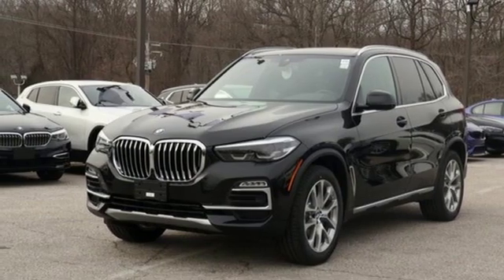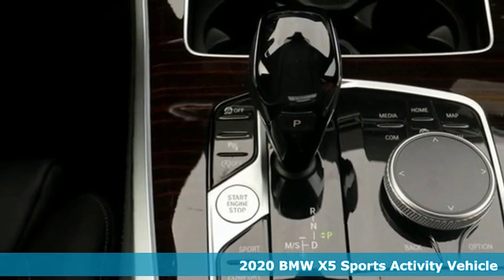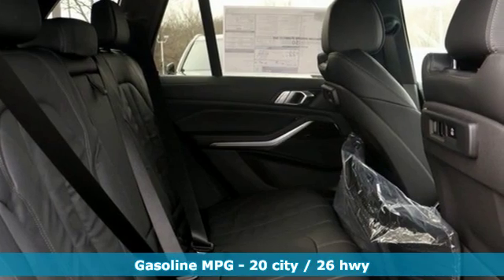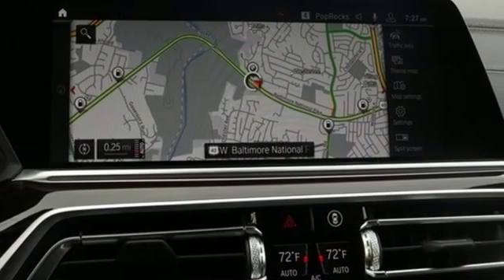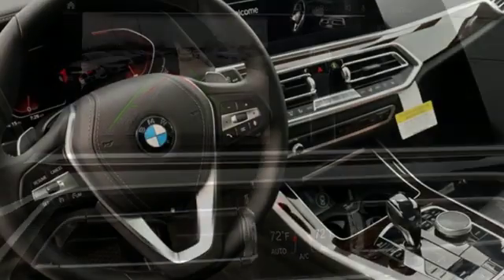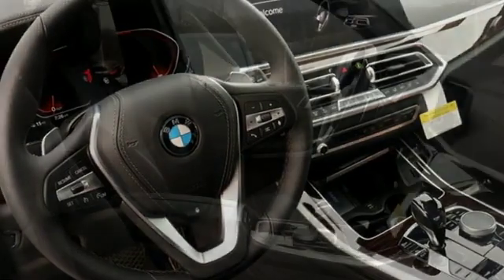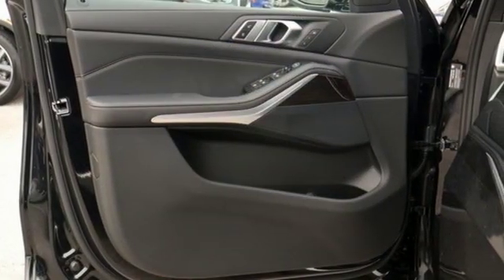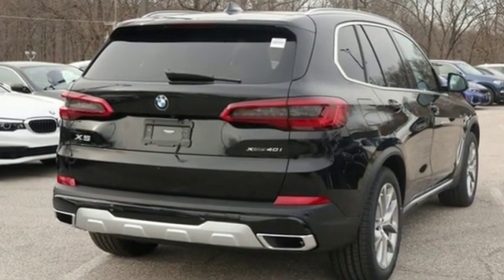New 2020 BMW X5 Baltimore MD Woodlawn, MD #400465 - SOLD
Year: 2020
Make: BMW
Model: X5
Trim: xDrive40i
Engine: 3.0L I6 DOHC 24V TwinPower Turbo
Transmission: 8-Speed Automatic
Color: Black
Interior: Black Vernasca
Stock #: 400465
VIN: 5UXCR6C0XL9B84687

Address:
6700 Baltimore National Pike